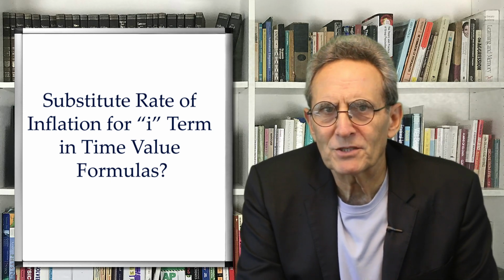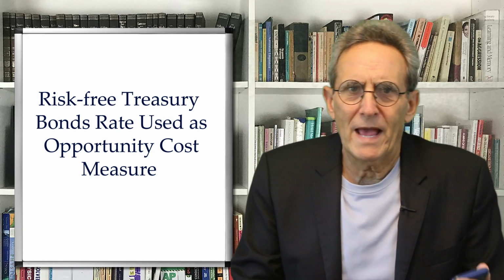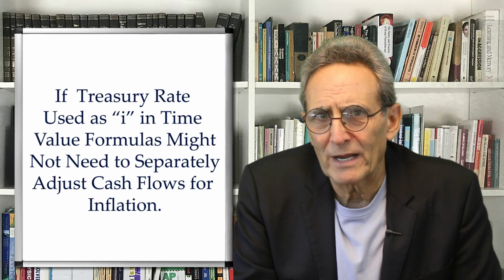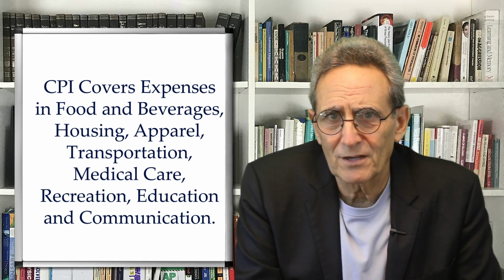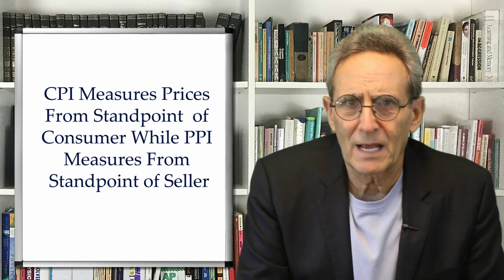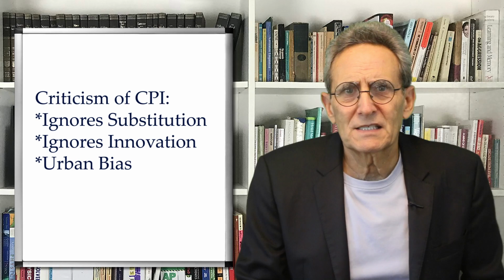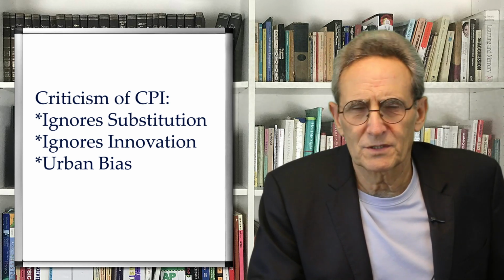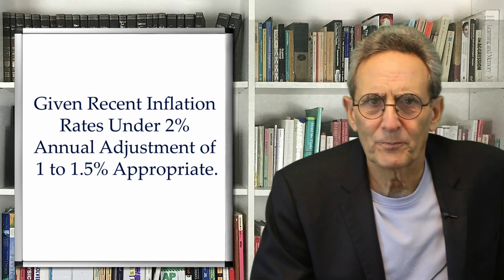The Inflation Conundrum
Learn why adjusting for the impact of inflation in converting future cash flows to present values is not a simple matter.